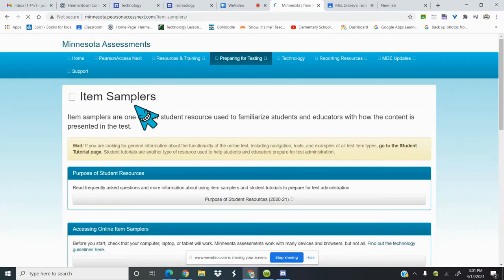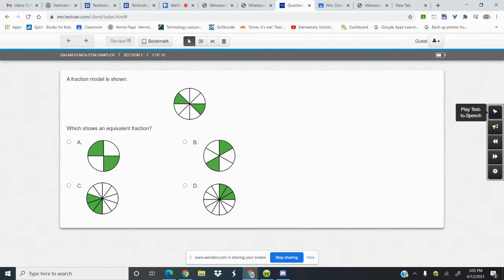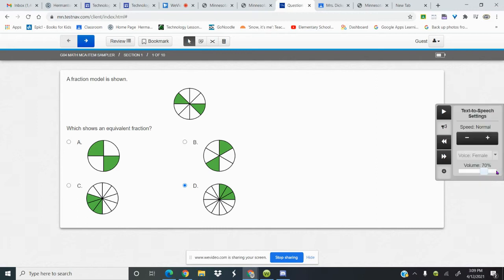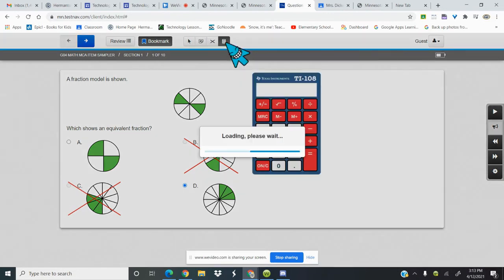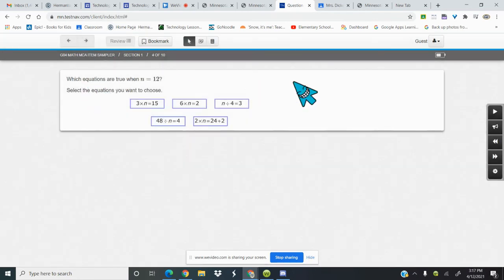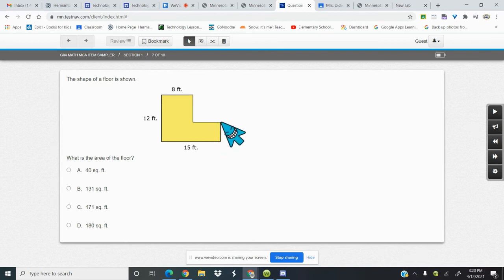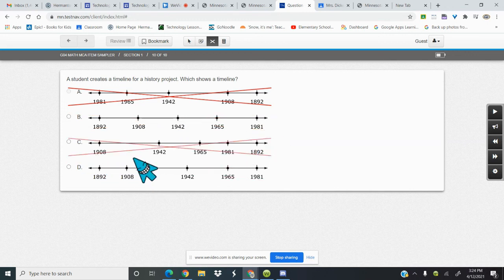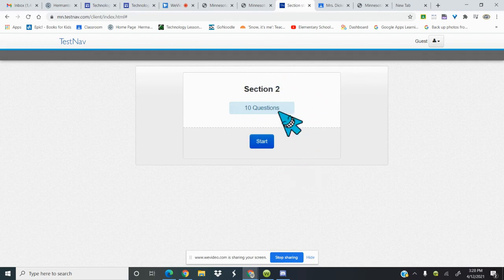4th Grade MCA test